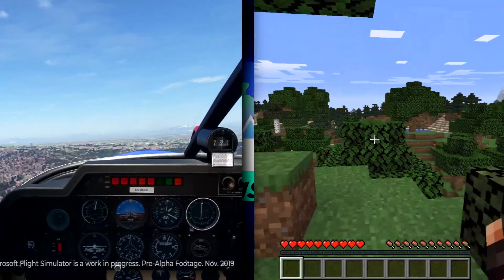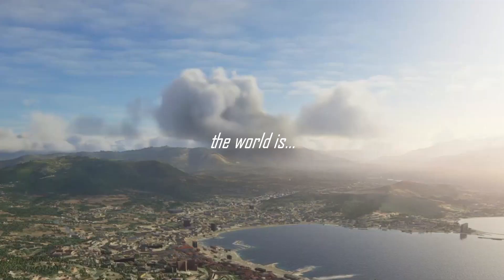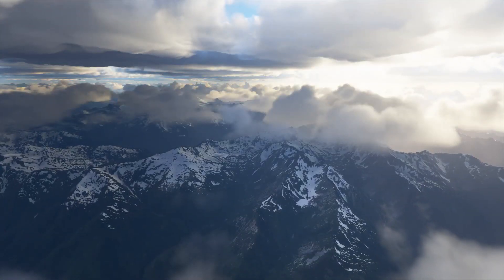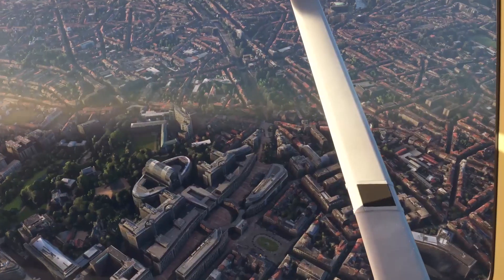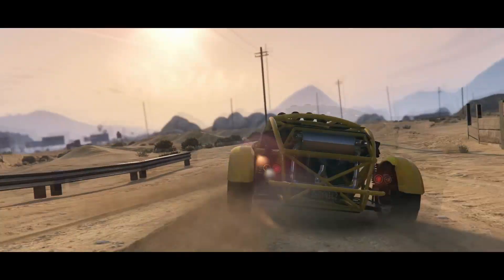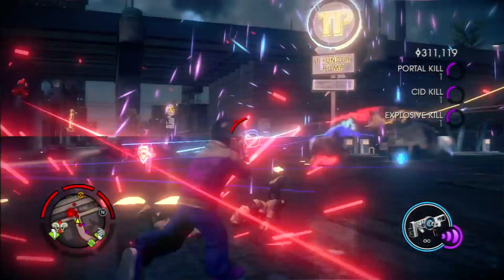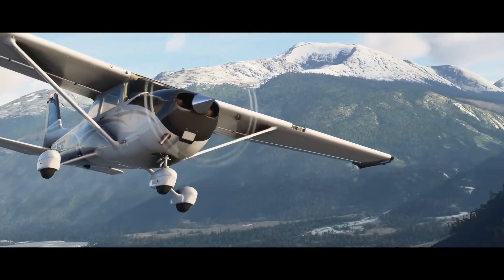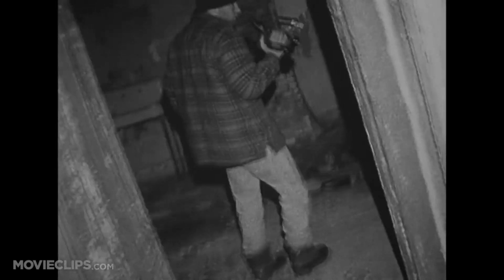How Flight Simulator 2020 Could Change Gaming (Procedural Generation)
ASOBO Studios is developing Microsoft Flight Simulator 2020. It revolutionises the Flight Sim genre by using a new method of procedural generation enhanced by AI to generate a photorealistic world to the point where VFR is possible anywhere in the world. But this technology has use beyond Flight Simming. This video delves into how procedural generation, machine learning and VR could revolutionise gaming and bring game worlds closer to reality.

(from Wikipedia):

On June 9, 2019, Microsoft revealed that they will be bringing back the Flight Simulator series with an updated release, simply titled Microsoft Flight Simulator, as part of their E3 conference and with a teaser video on their Xbox YouTube channel. On the same day, Microsoft launched a new website for the title and opened registration for a public alpha and early forum access for members of the Xbox Insider Program. The new version features tight integration of 4K ground satellite data and Microsoft's own Azure AI into the simulator's engine to generate near photorealistic graphics.

This is Microsoft's first simulator since Flight Simulator X in 2006 and Microsoft Flight in 2012. This will also be the first of the Microsoft Flight Simulator series to not be PC exclusive, as this installment is also launching on the Xbox One. Asobo Studio assumed the lead developer role.Release date, pricing, and other features are yet to be announced. The simulator is due to be released first in 2020 on PC.